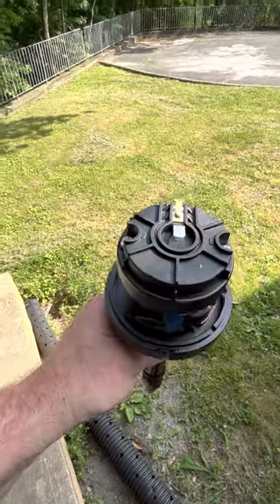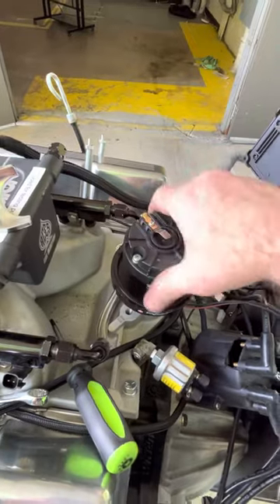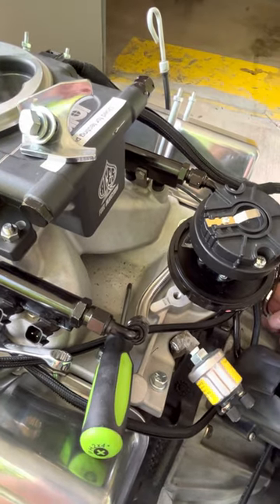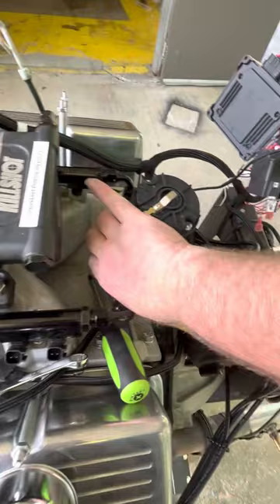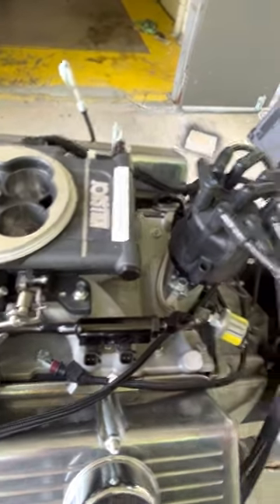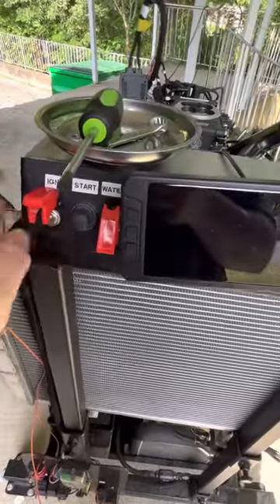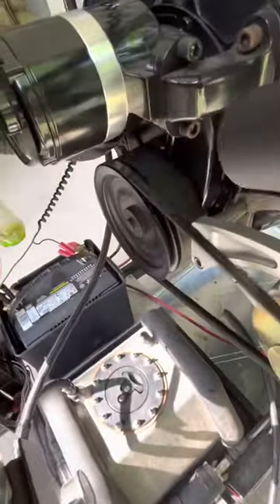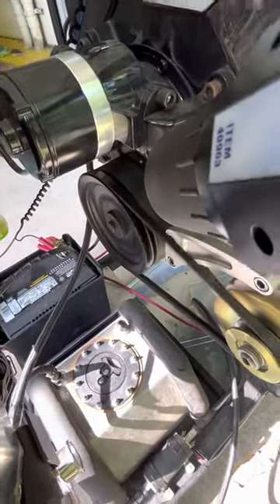Black Jack pro install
Black Jack pro install for timing control for the killshot efi.